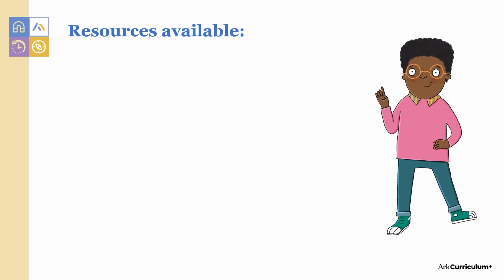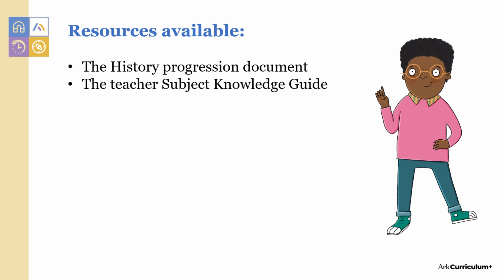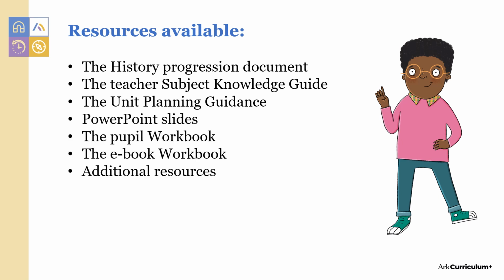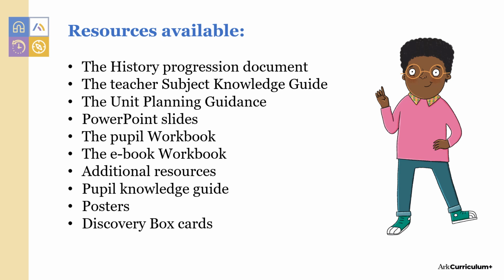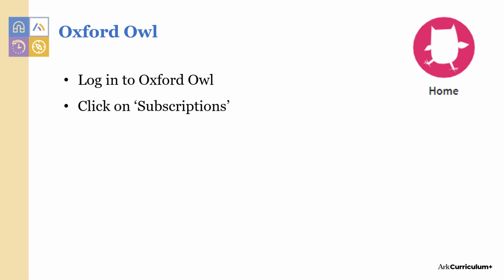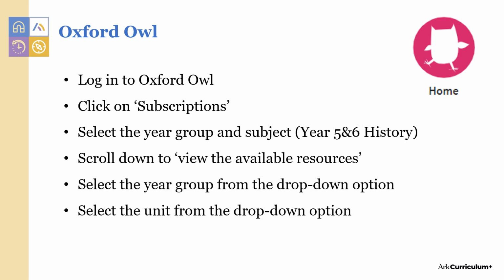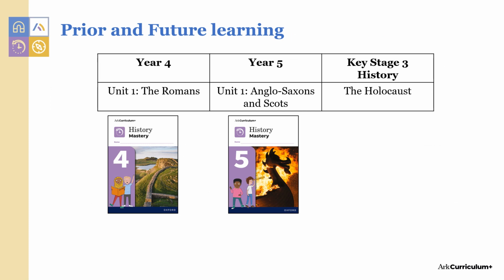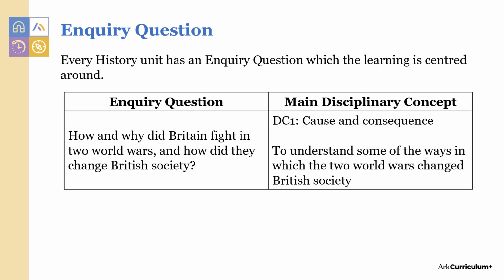Unit Tutorial for Primary History, Year 6, Unit 2: Conflict and Resolution (Part 1)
This video will walk you through the following areas:
Transcript